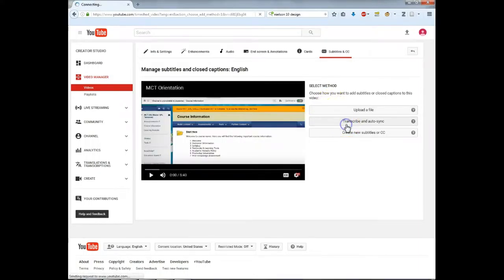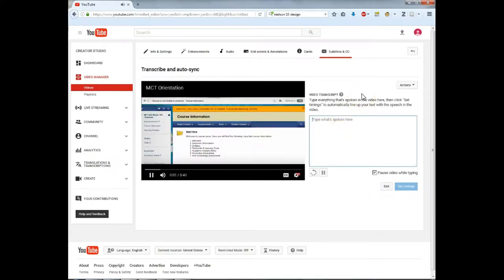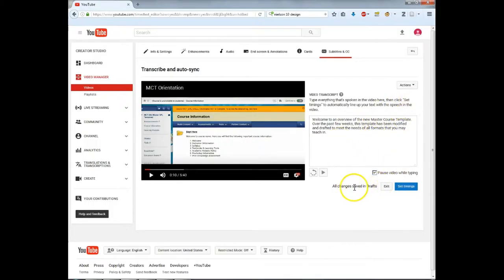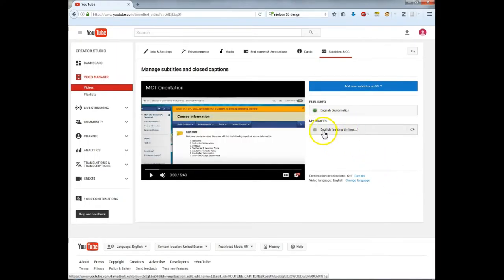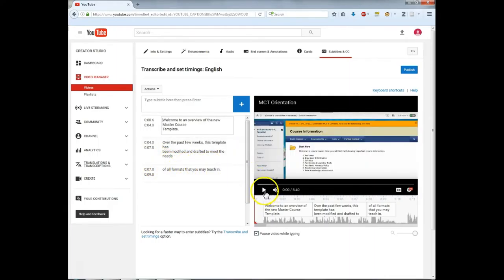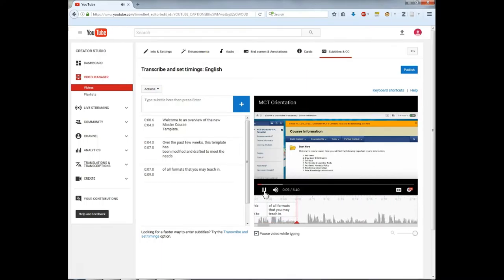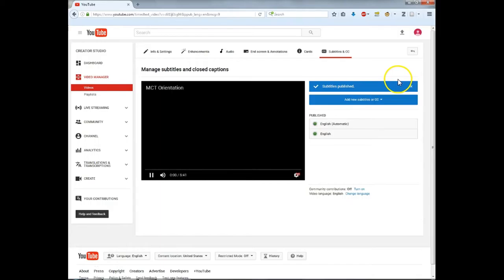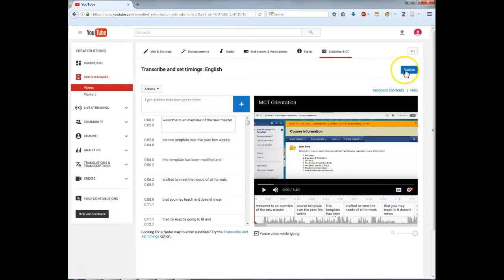Captioning in YouTube for educators: Working from transcripts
When working from a script, the YouTube transcribe and sync function can be a very good way to make your videos more accessible. If you don't have a script, you still have a good alternative for typing out your captions manually. This video used a pre-written script and auto sync. Click on the CC button to see how well it synced up with the audio.